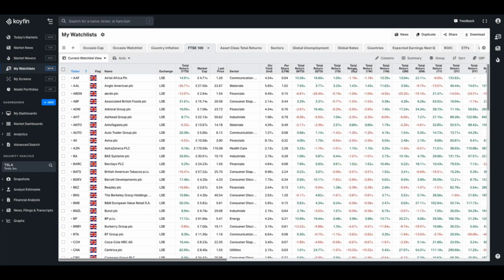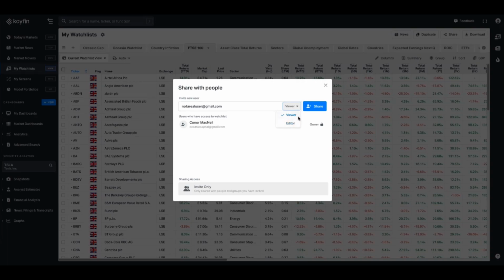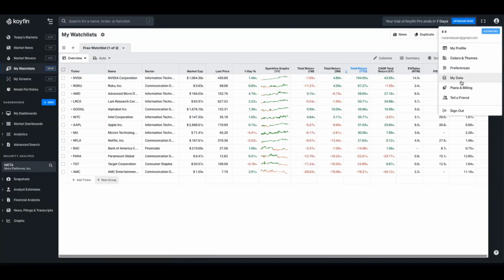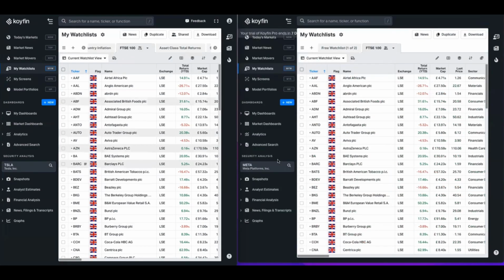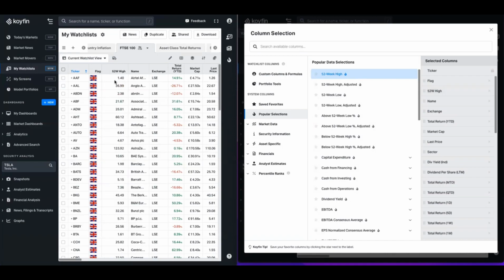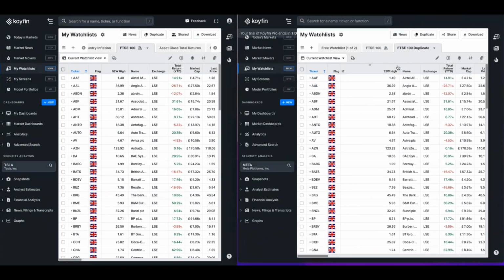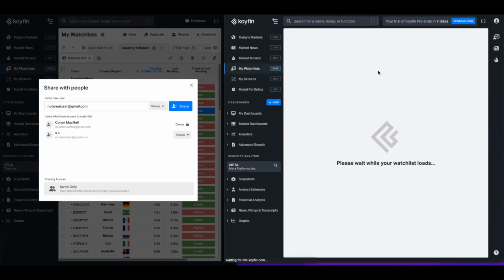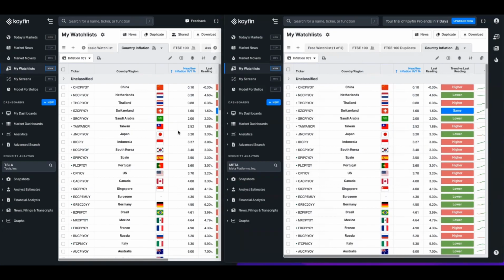Watchlist Sharing Release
We are excited to introduce Watchlist Sharing, which allows you to share watchlists with other Koyfin users. This will enhance collaboration within Koyfin and allow you to create shared workspaces to track securities and build watchlists with colleagues, friends, and communities.

Today, we are going to demonstrate how you can send and receive shared watchlists, how to manage permissions and demonstrate the new feature in action.

About Koyfin